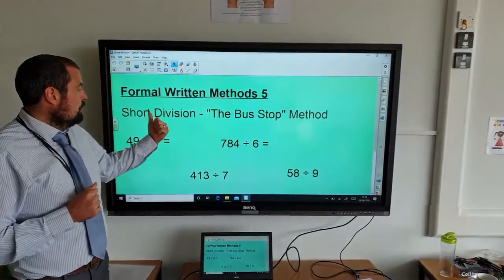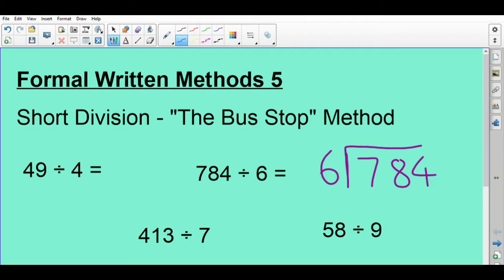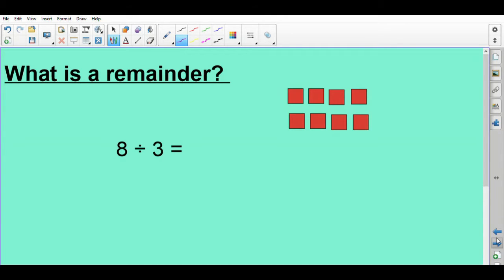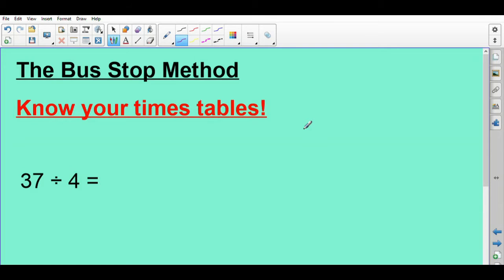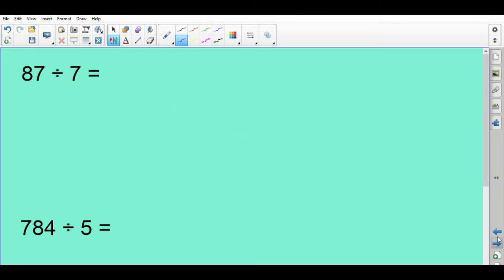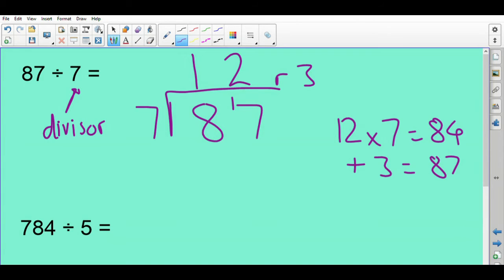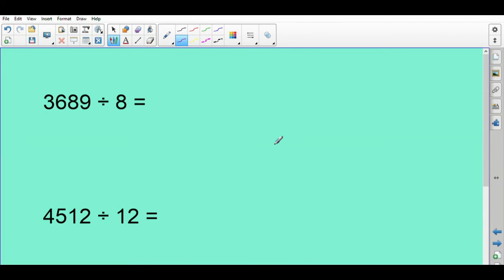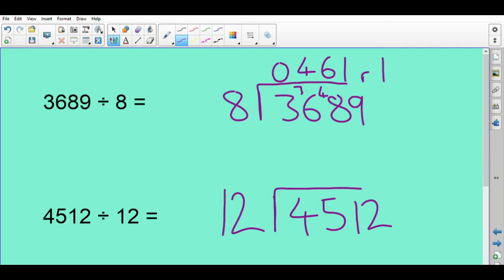KS2 Maths lesson: Short Division aka "The bustop method"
He's a on roll!

Mr O'Donnell shows you an efficient method to divide when the divisor is a single digit.

Team SMUPS